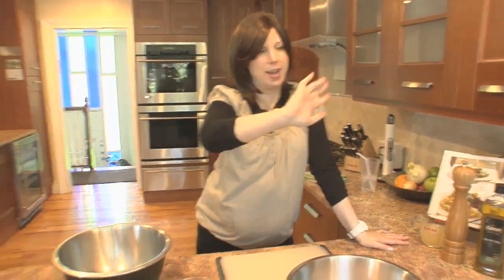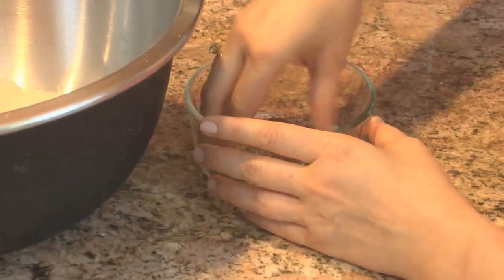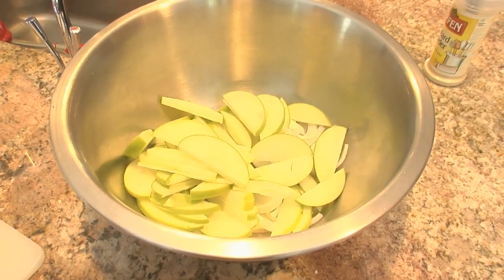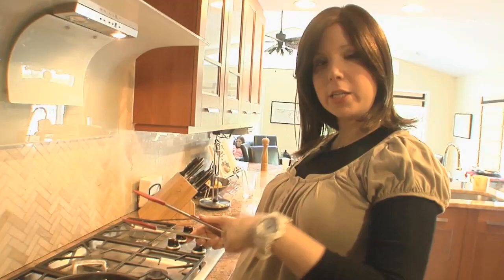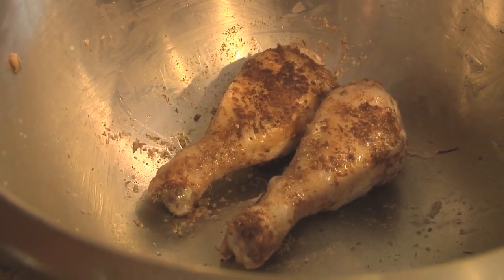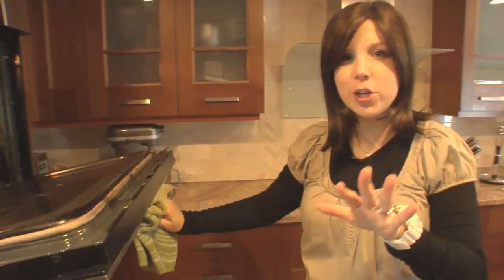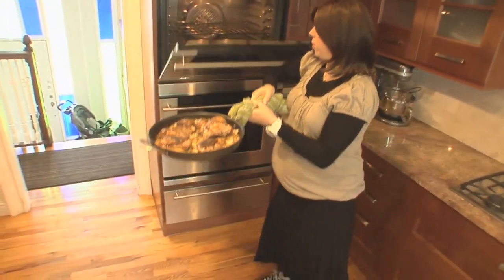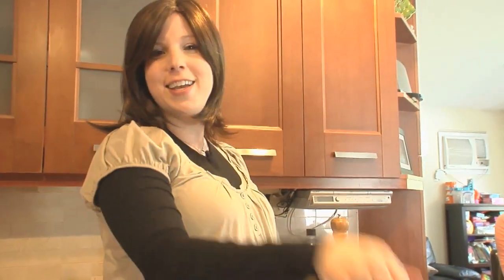Kosher Chicken Recipe with Apples and Fennel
Jamie shows you how to make Quick & Kosher Chicken with Apples and Fennel for Rosh Hashanah or everyday.